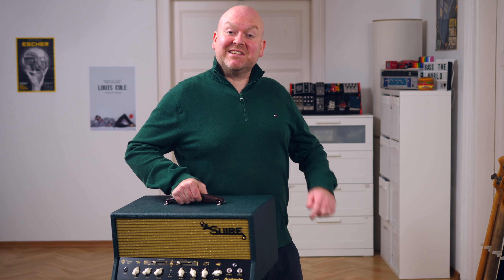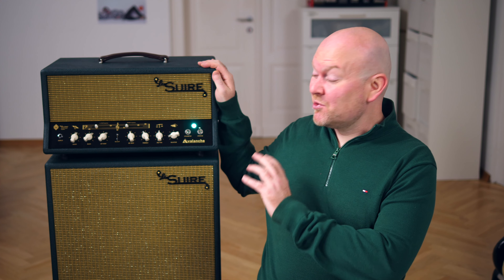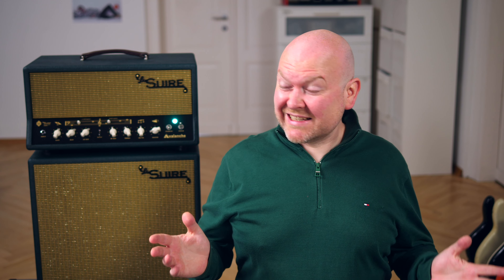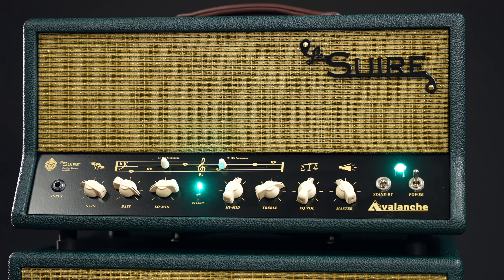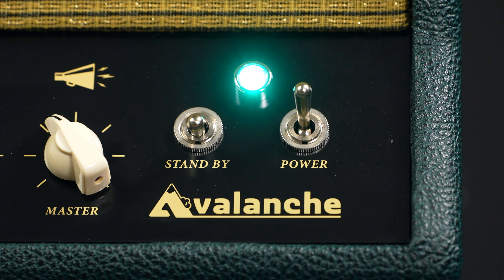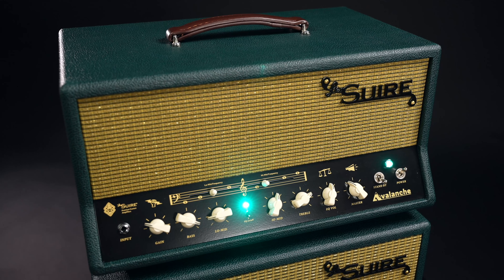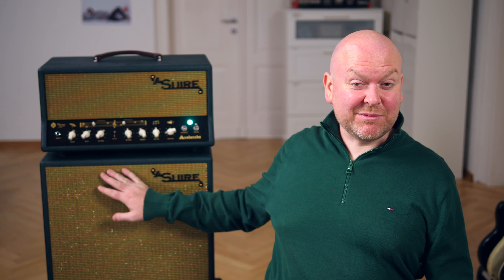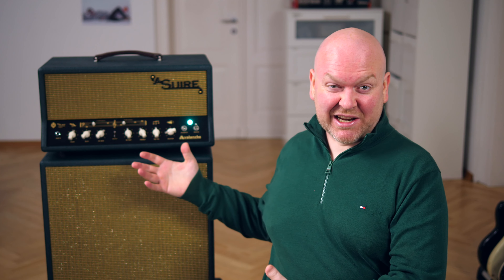THIS TUBE AMP SOUNDS UNREAL!! | LeSuire Amplification Avalanche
camera: @audiovisualelements
bassist: Frank Itt
host: @GregorFris

More BassTheWorld.com

0:00 Intro
1:17 Deep Groove Sound
1:33 Tube & Power Specs
2:10 Fretless Sound
2:30 Controls Specs
3:01 Flageolets Sound
3:22 Backpanel Specs
4:06 Slap Sound
4:23 210 Cabinet Specs
4:41 P Bass Flats Sound
4:54 Conclusion